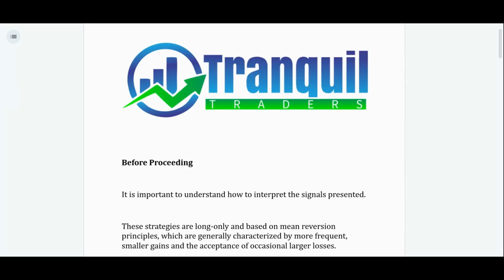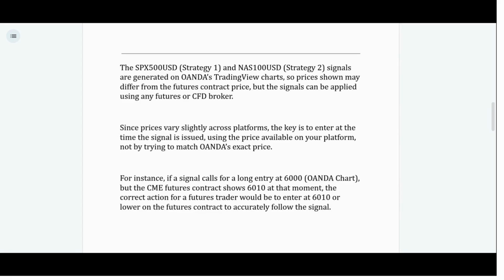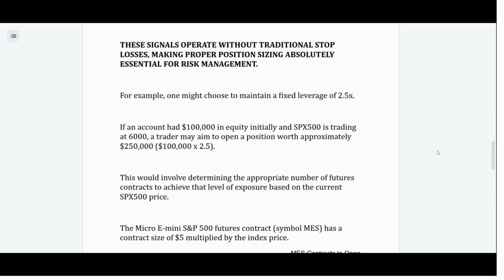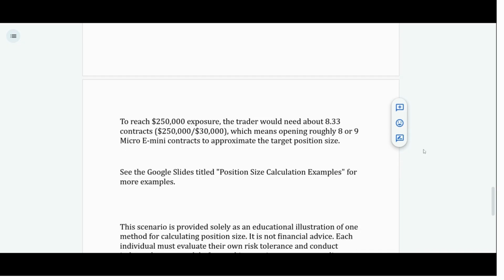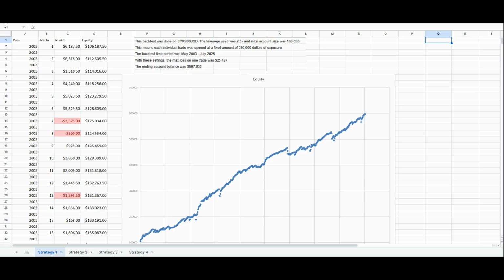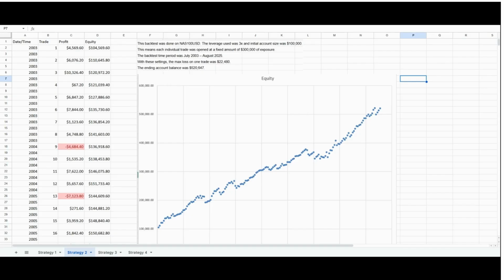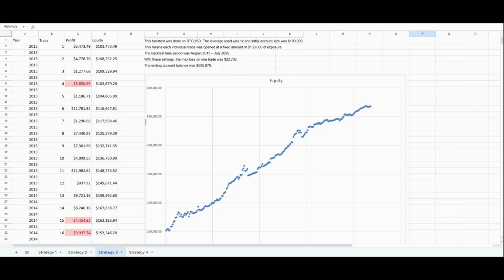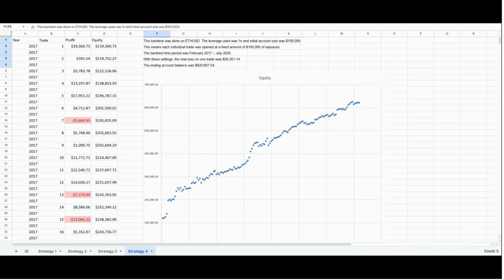Tranquil Traders Signals Walkthrough